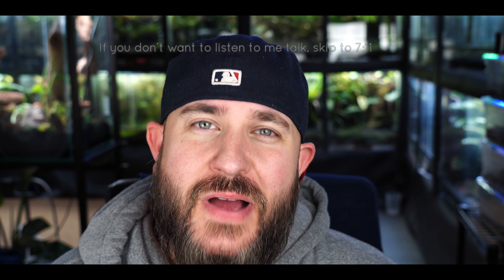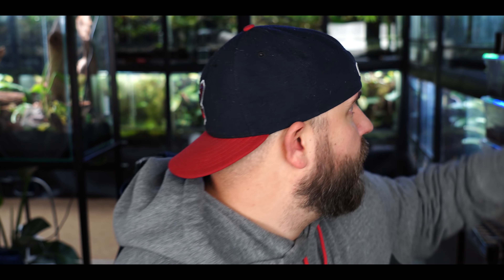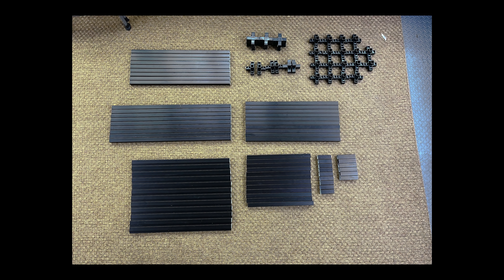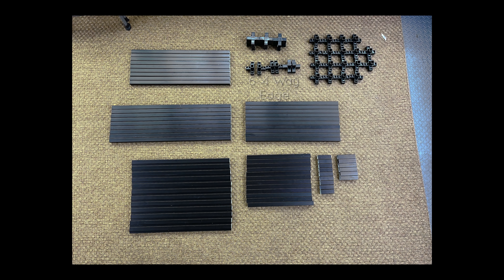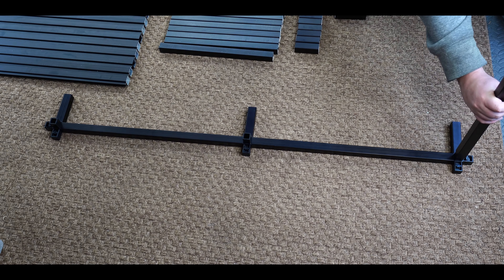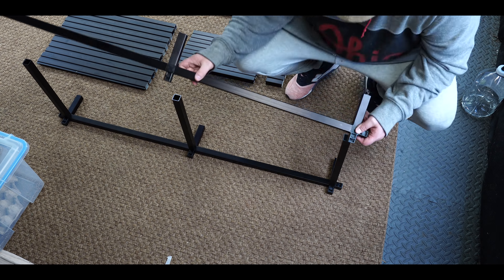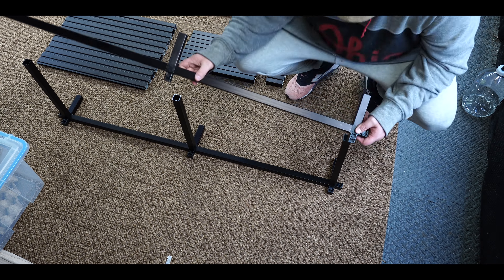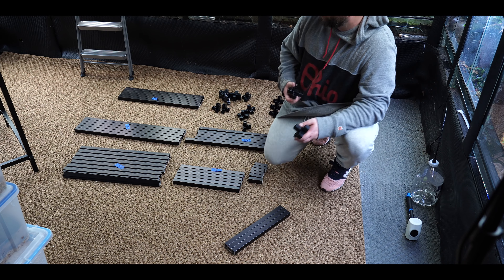HOW TO BUILD EPIC VIVARIUM RACKS!!!!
In todays Video we go over all the materials you'll need and how to build a Custom Aluminum Racking system for your Vivariums, which results in a clean professional style.